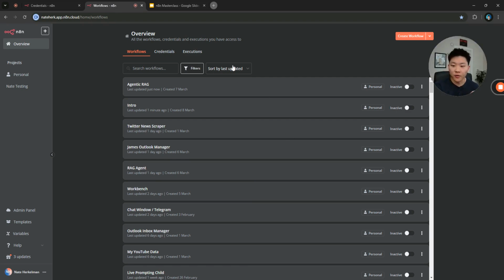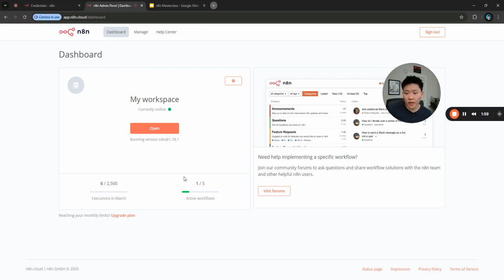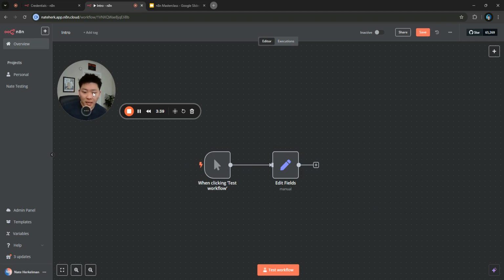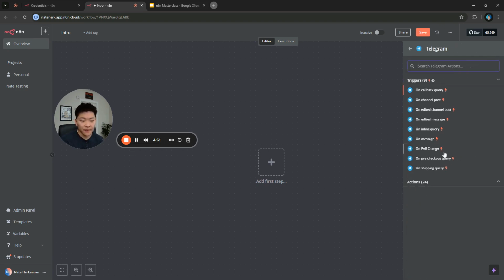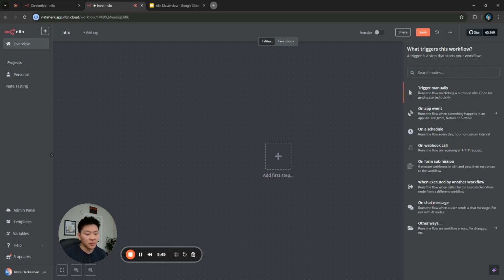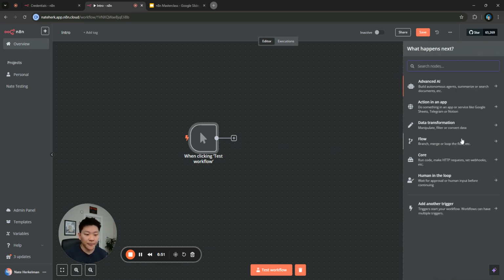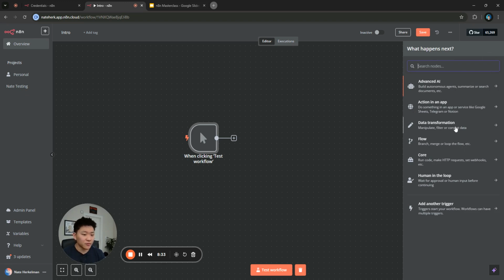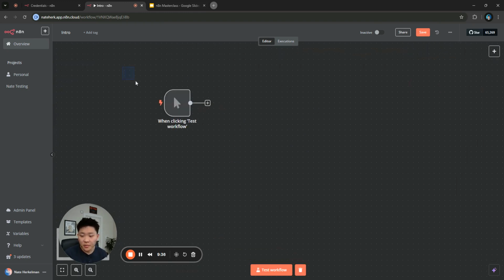01 Familiarizing with n8n